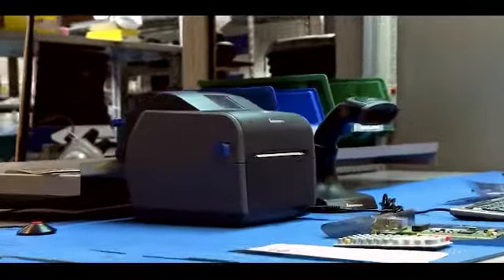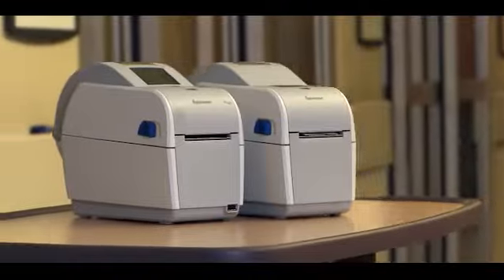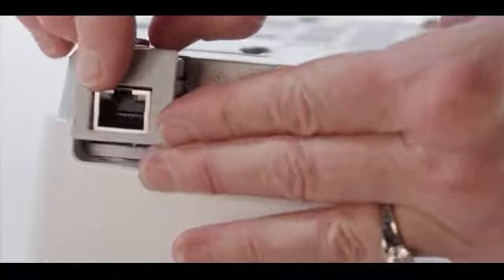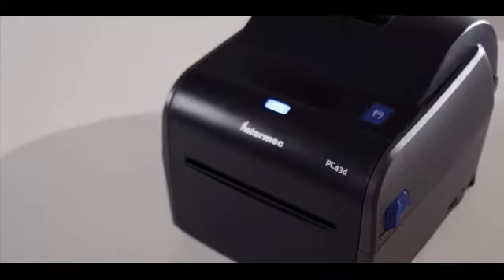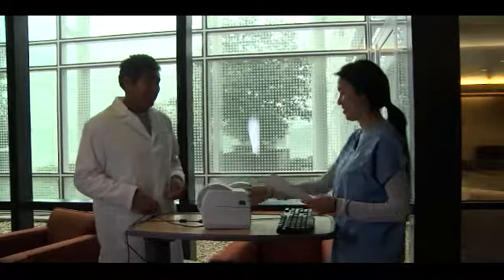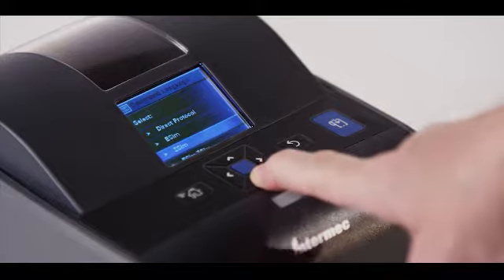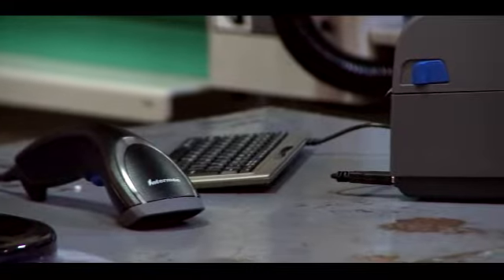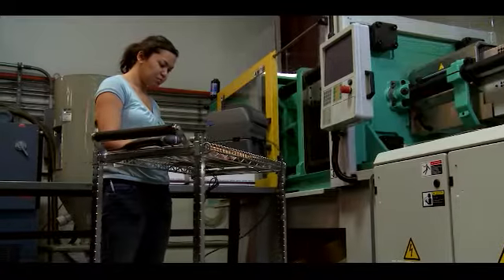Intermec is Flexible